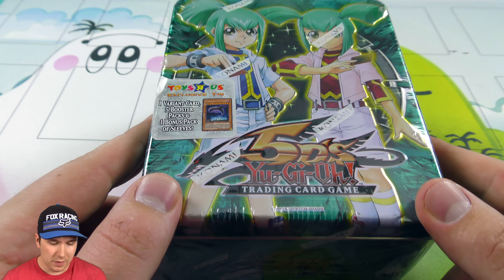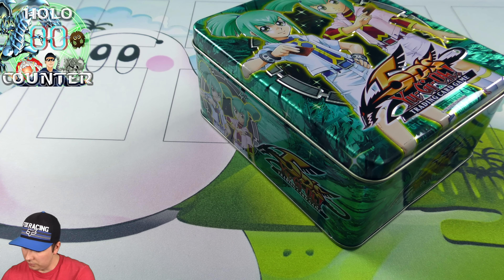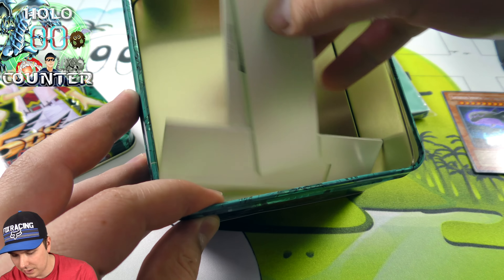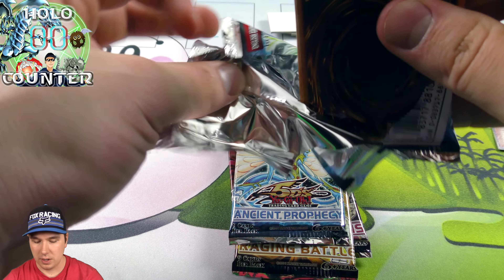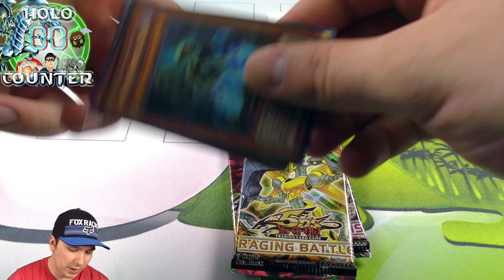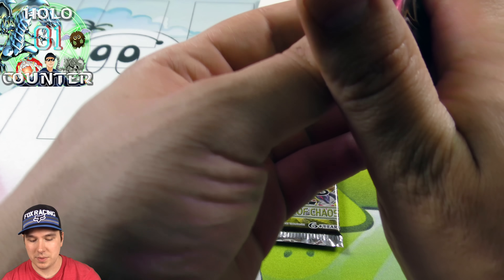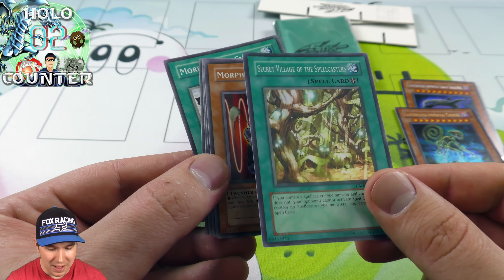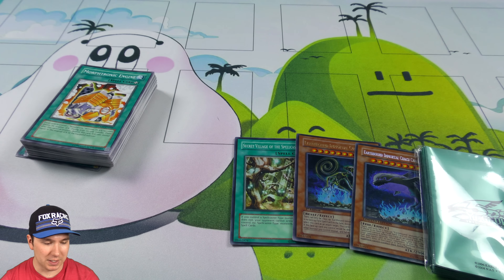Toys "R" Us Exclusive LEO & LUNA COLLECTIBLE Yugioh TIN 2009 Opening! (4K 60FPS)